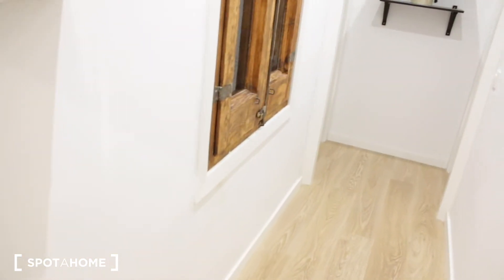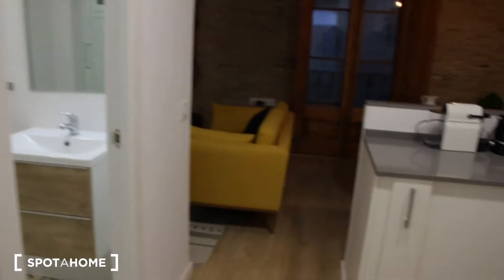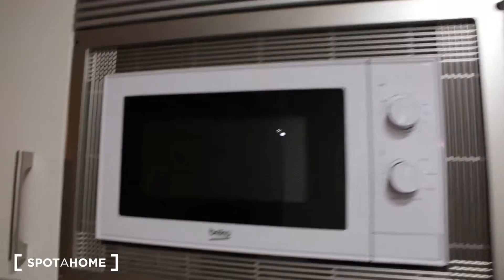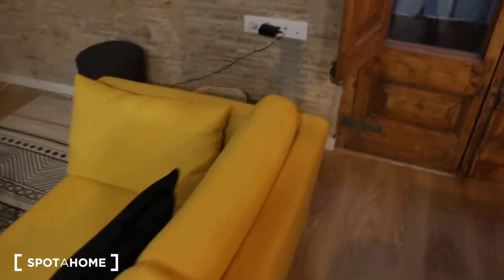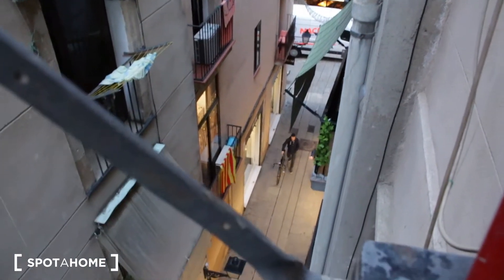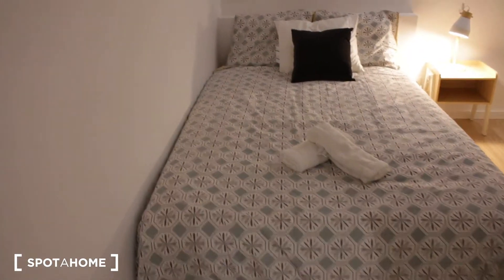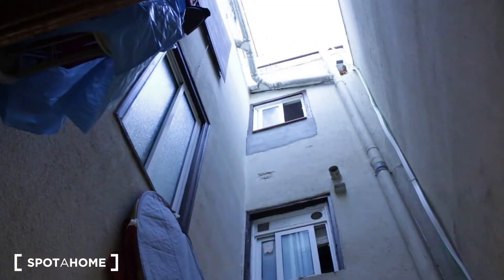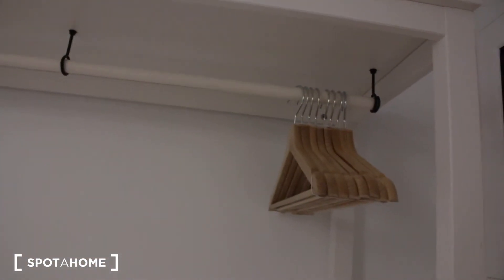Charming 2-bedroom apartment for rent in El Born - Spotahome (ref 272418)